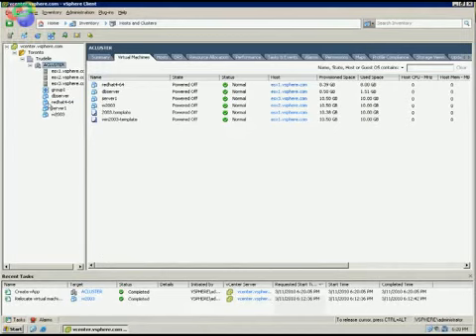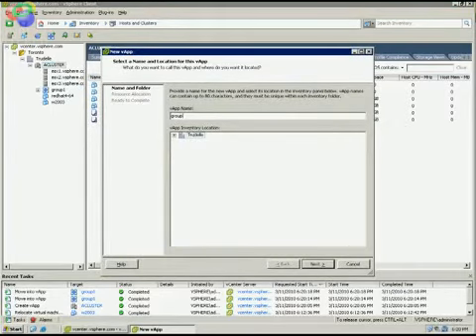VMware Vsphere vApp